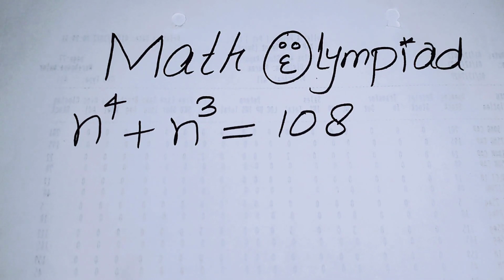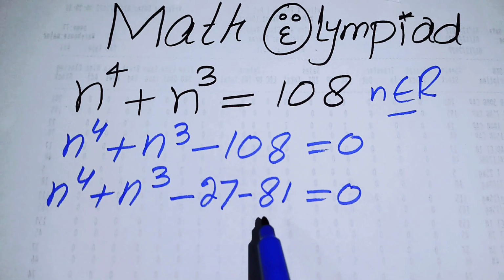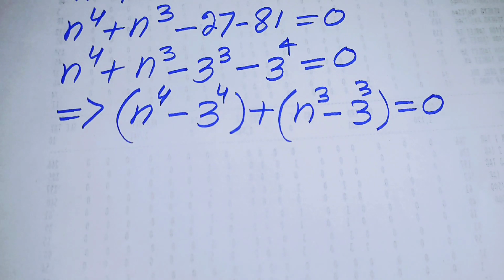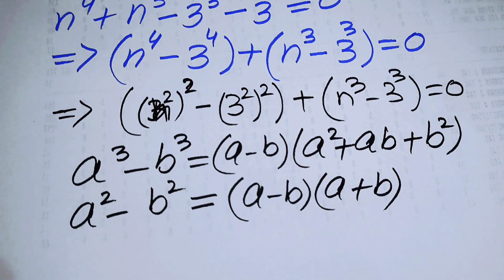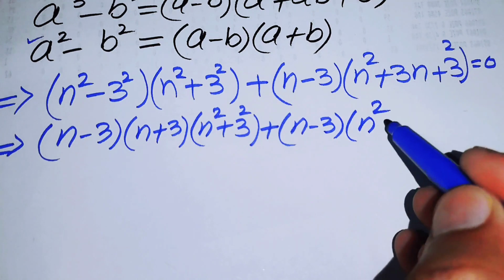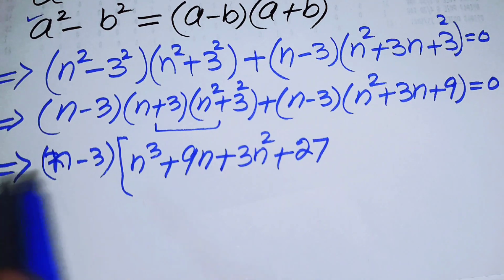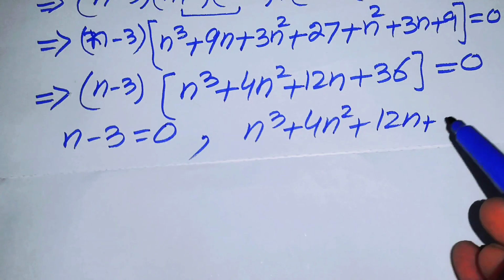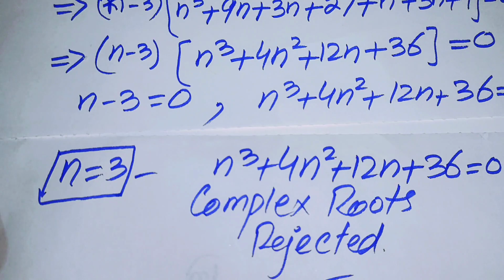A Good Math Olympiad Algebra Equation | Math Olympiad Questions | Beautiful Exponential Equation